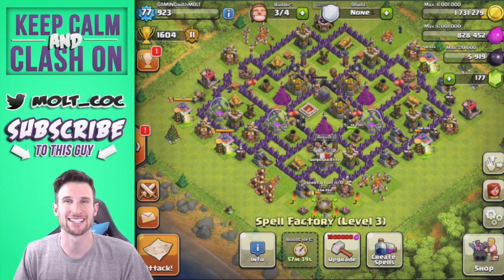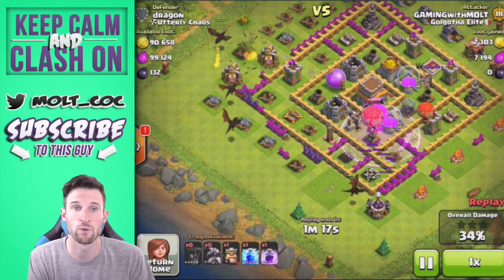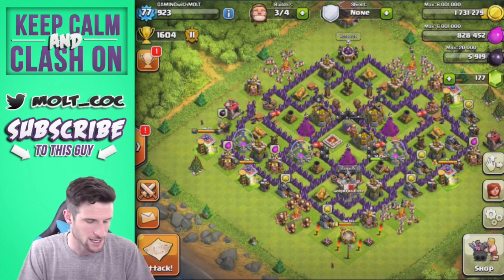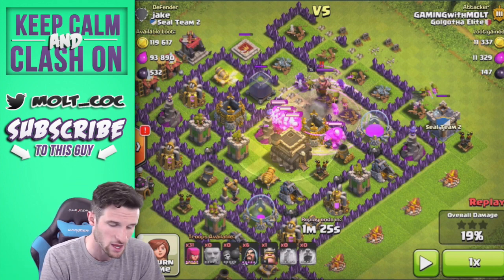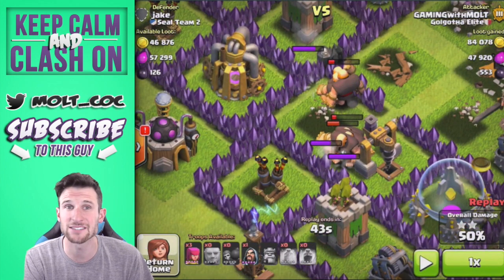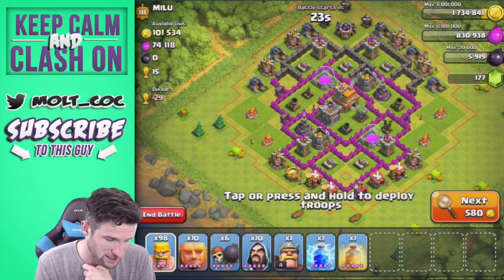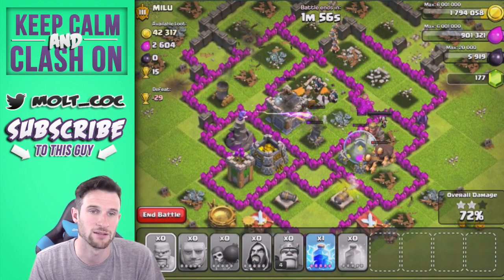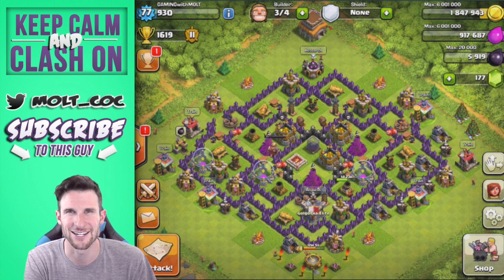Clash of Clans | Top Mid Level Strategies | Try these at Home!